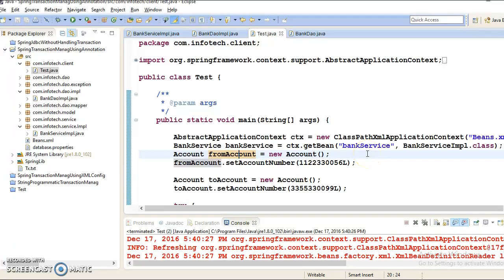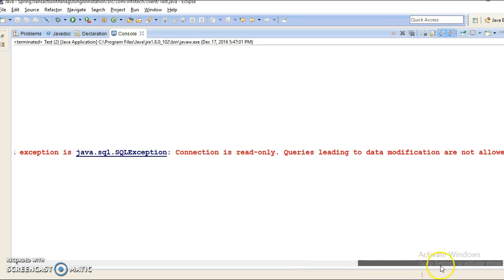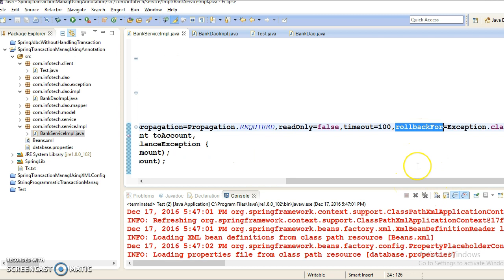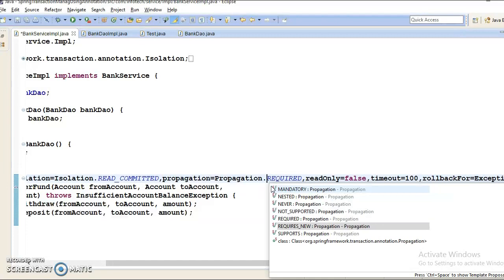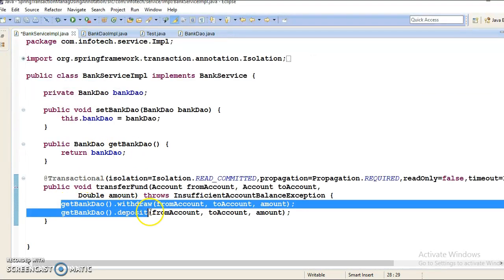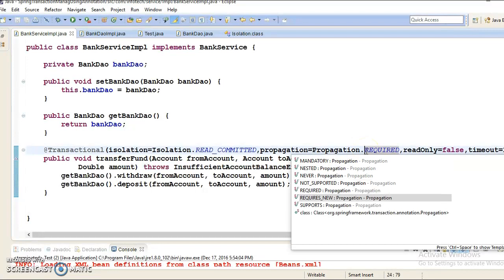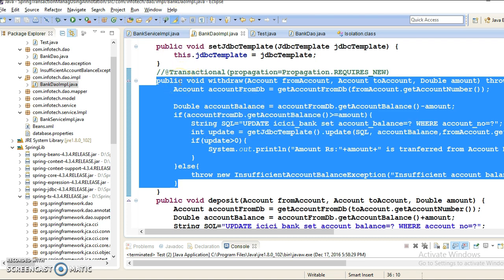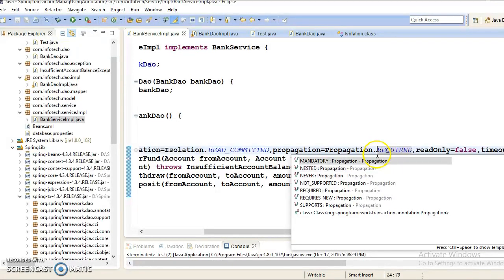106. Explanation about transaction attributes_PART1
In this video tutorial I have explained about transaction attributes using a demo projects